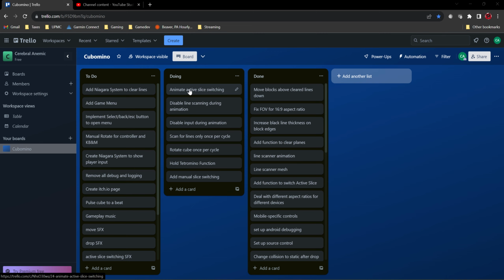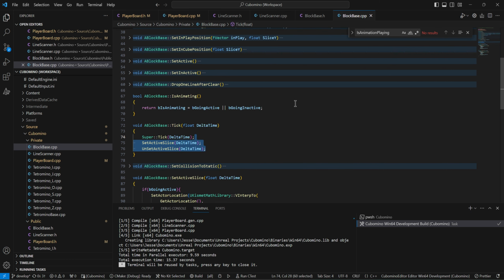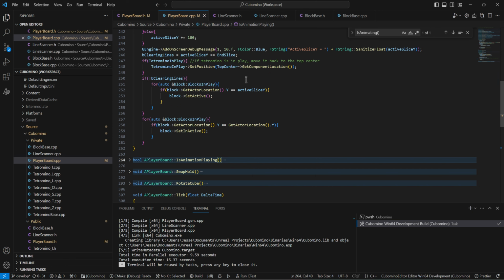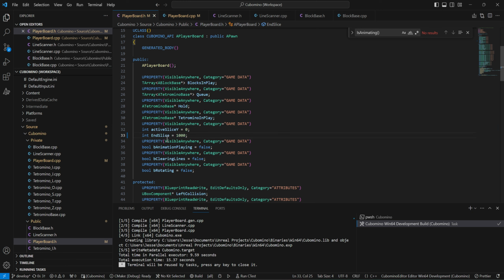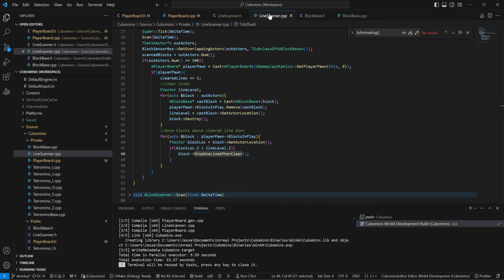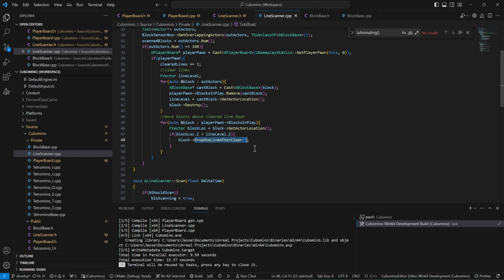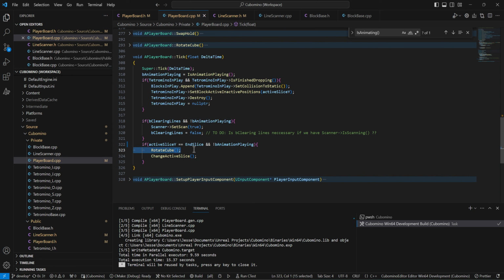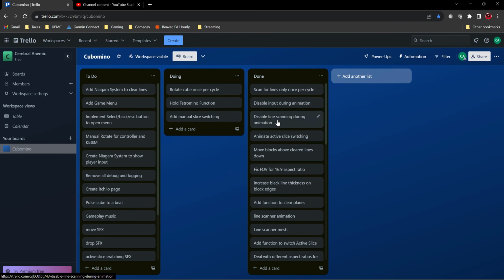Let's Build... A Tetris-Like w Unreal Engine 5.3 & C++ - 16